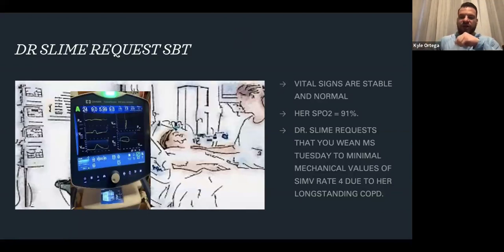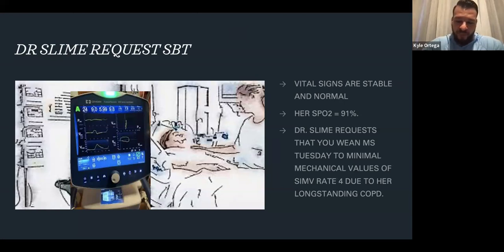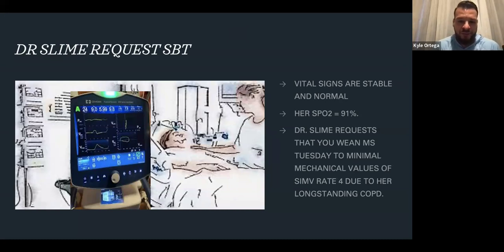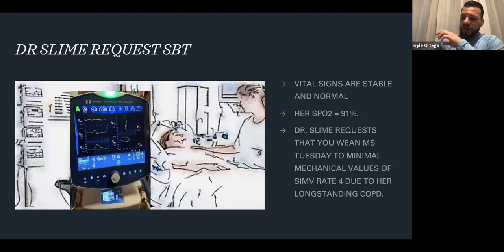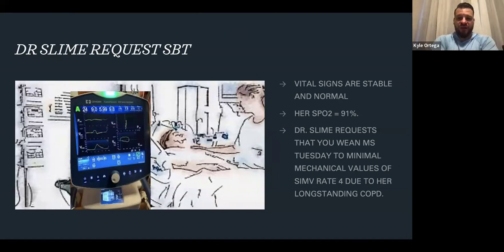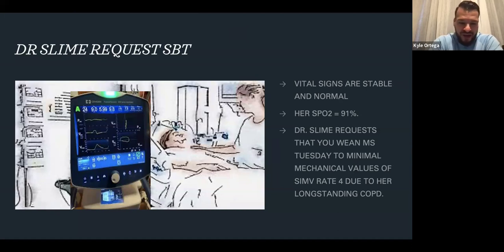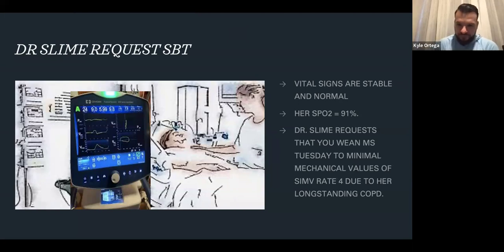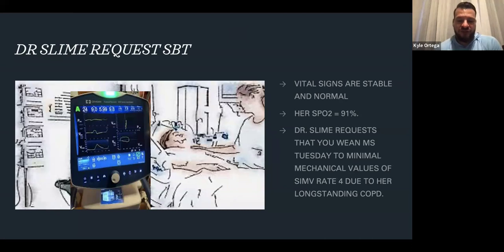VIDEO 3 WEANING